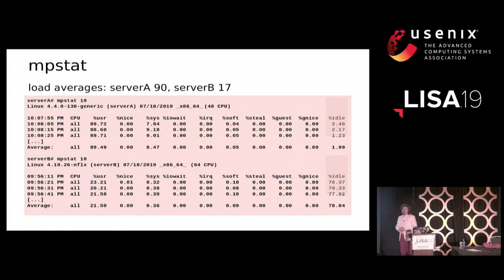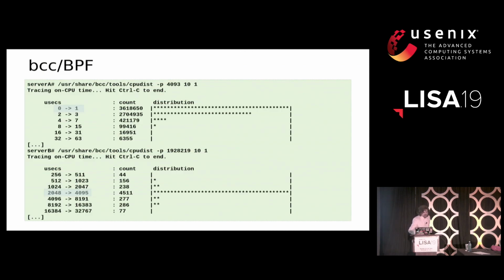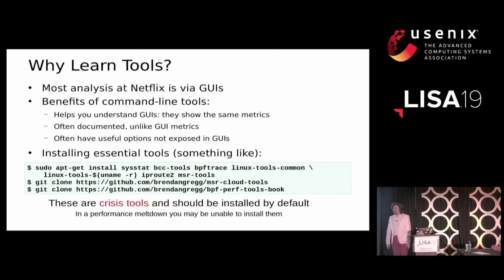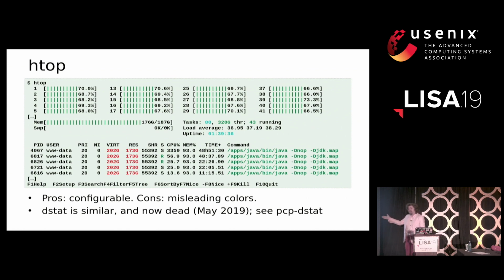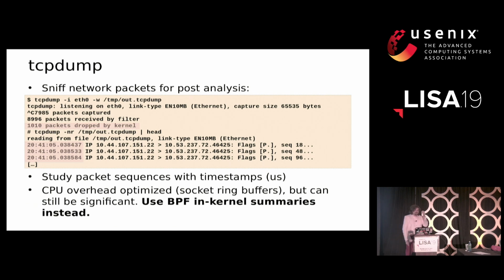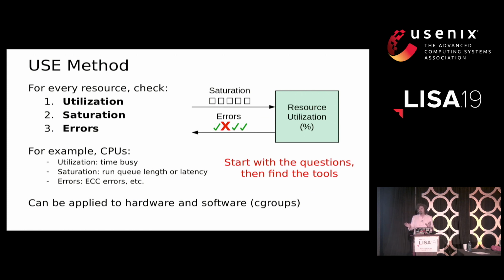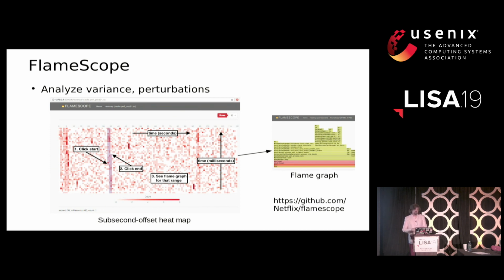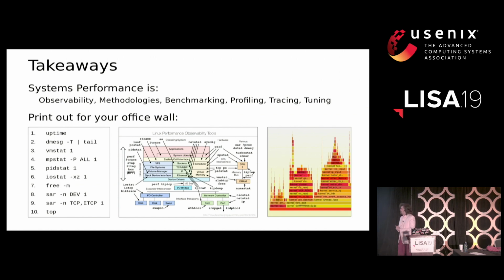LISA19 - Linux Systems Performance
Linux Systems Performance

Brendan Gregg, Netflix

Systems performance is an effective discipline for performance analysis and tuning, and can help you find performance wins for your applications and the kernel. However, most of us are not performance or kernel engineers, and have limited time to study this topic. This talk summarizes the topic for everyone, touring six important areas of Linux systems performance: observability tools, methodologies, benchmarking, profiling, tracing, and tuning. Included are recipes for Linux performance analysis and tuning (using vmstat, mpstat, iostat, etc), overviews of complex areas including profiling (perf_events) and tracing (Ftrace, bcc/BPF, and bpftrace/BPF), and much advice about what is and isn't important to learn. This talk is aimed at everyone: developers, operations, sysadmins, etc, and in any environment running Linux, bare metal or the cloud.